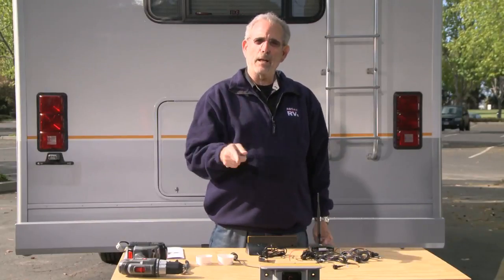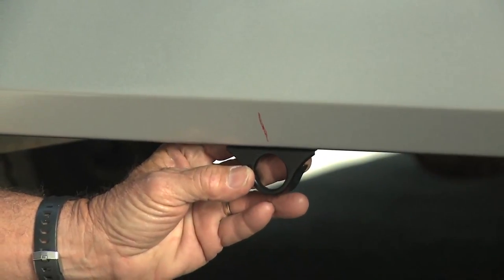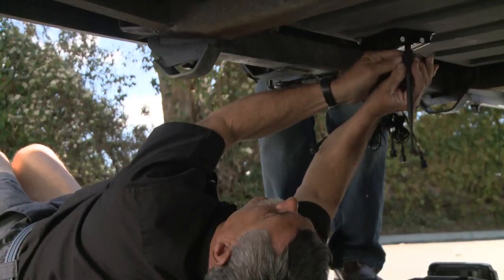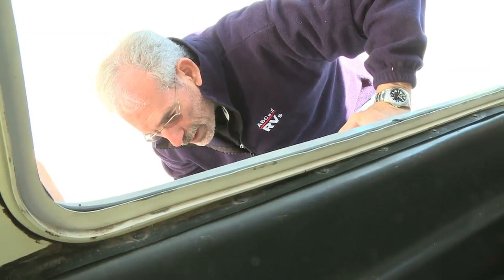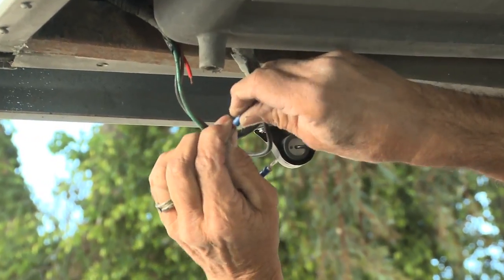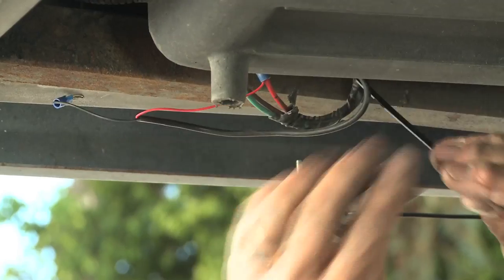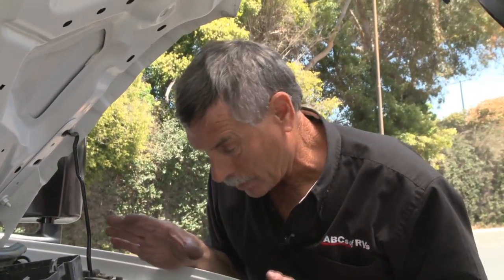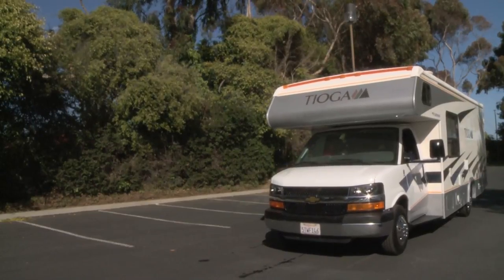RV Safety Installing a Backup Alarm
Trailer Life and MotorHome magazines' Bob Livingston and Bill Gehr show you how to make RVing safer by installing a backup alarm.